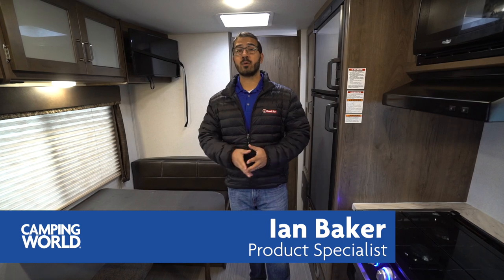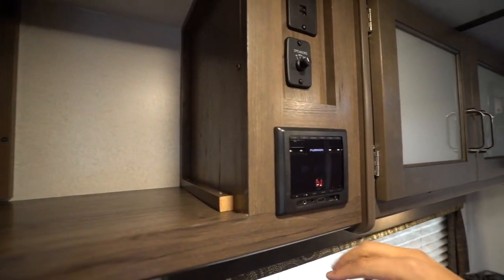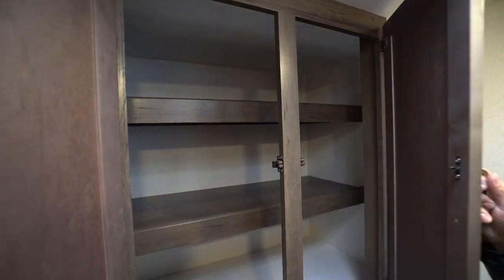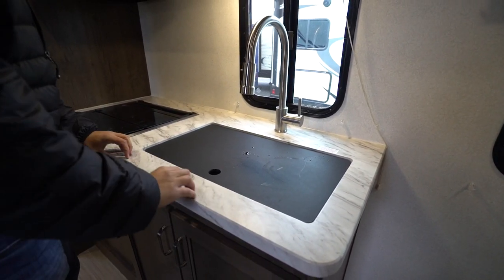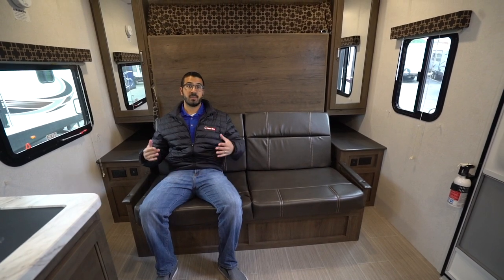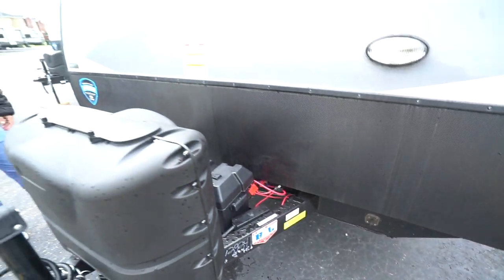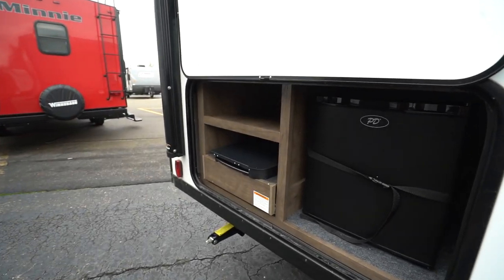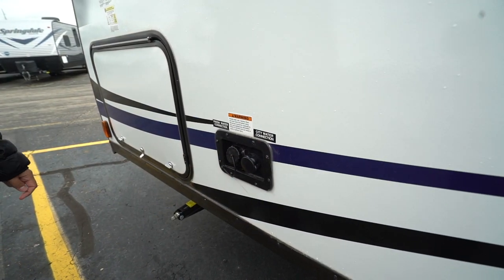2019 Keystone Passport 197RB | Travel Trailer - RV Review: Camping World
The 2019 Keystone Passport 197RB is a great couples model. This short and lightweight travel trailer has a new and improved murphy bed that is easier and more comfortable than ever! With the updated graphics package and easy towability, this is one RV you can really fall in love with!